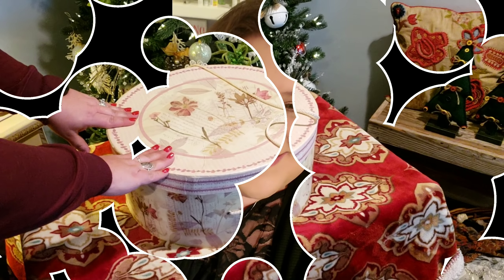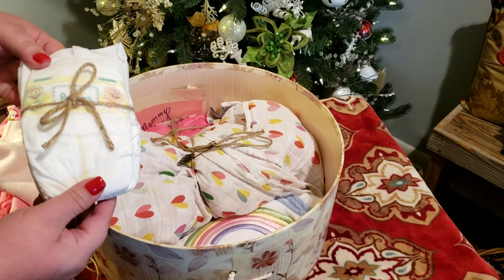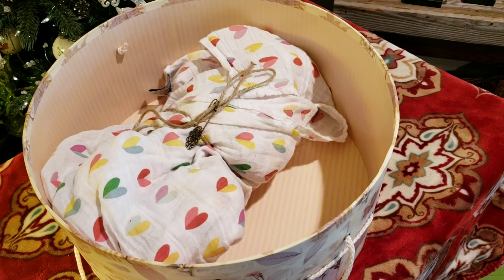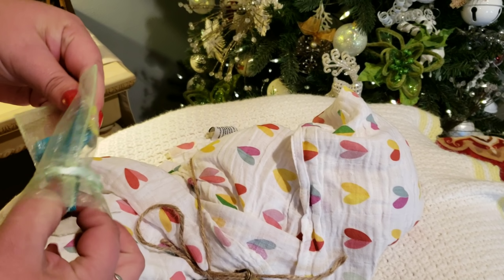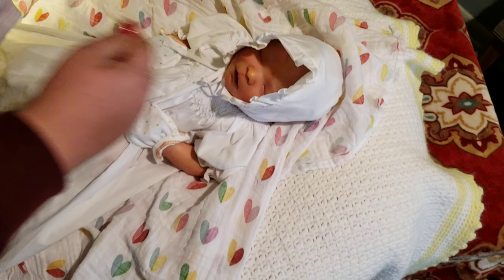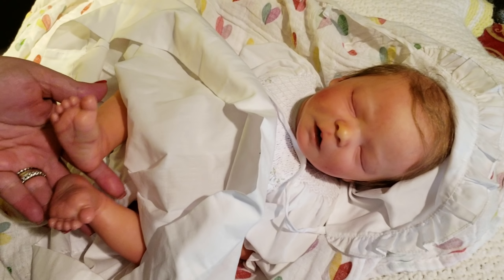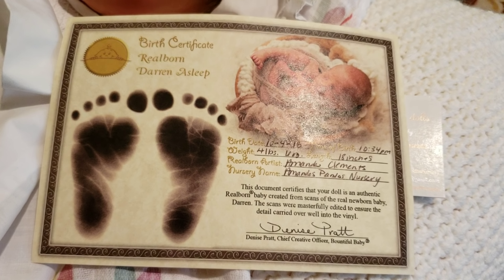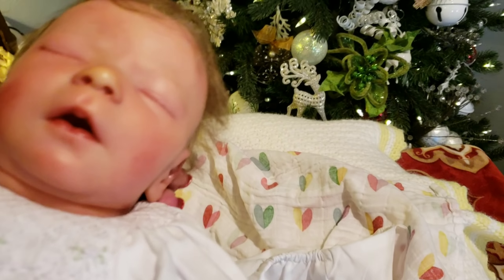Realborn Darren Reborn Baby Box Opening!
Well...the day has come!!  I got to open my Christmas baby!!  Shes amazing!  xoxo